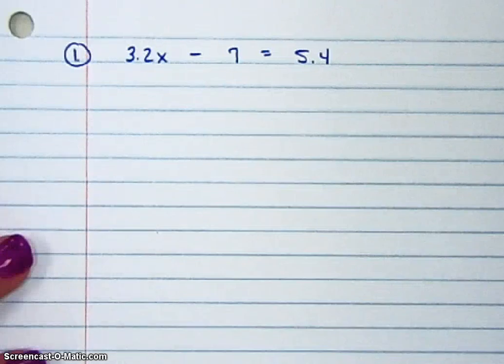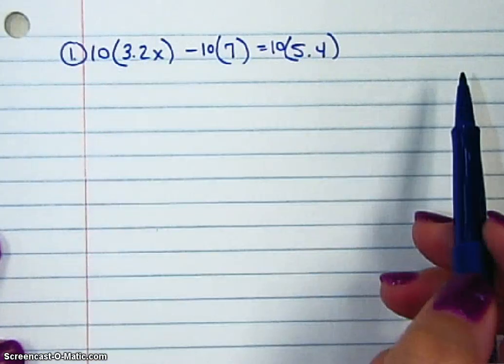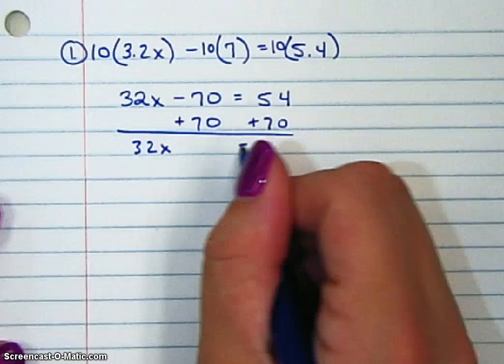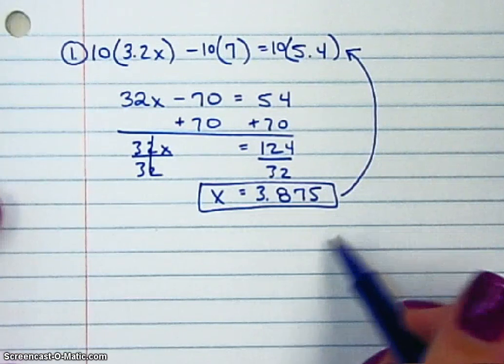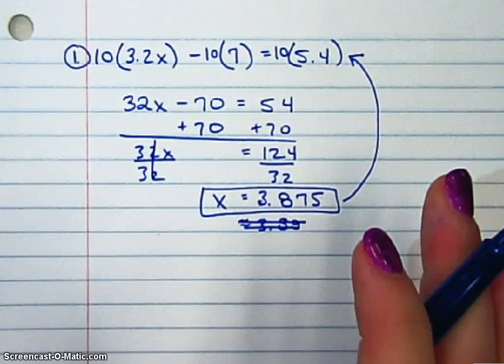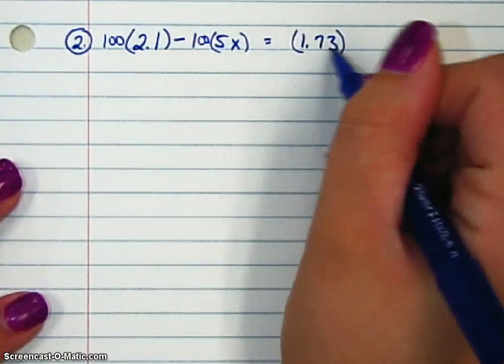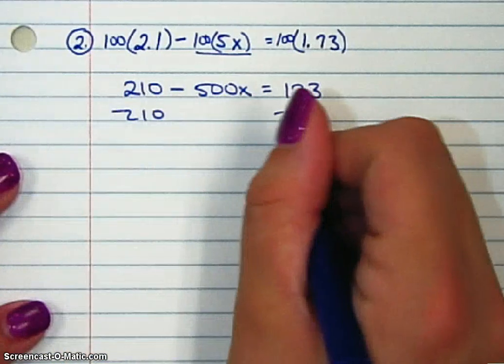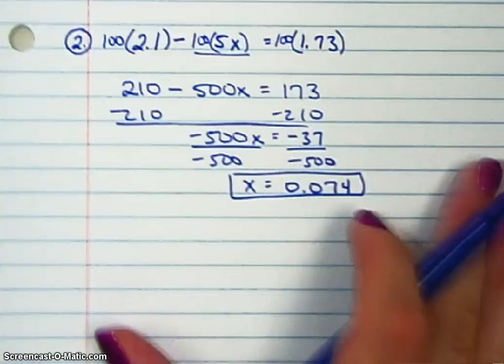How to Clear Decimals in an Equation